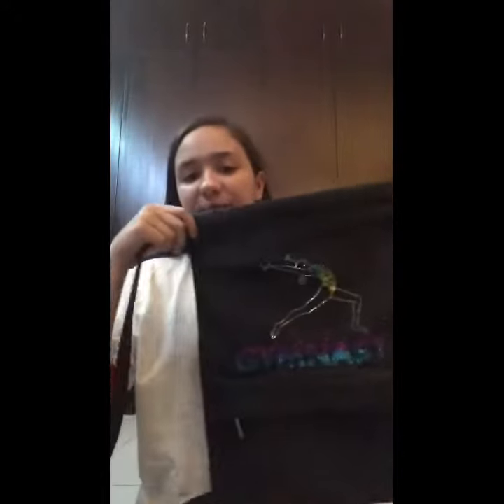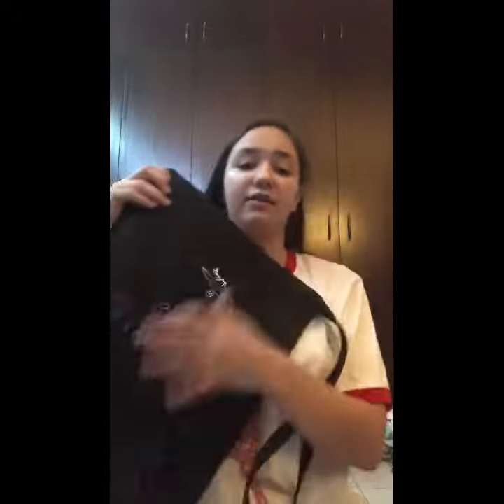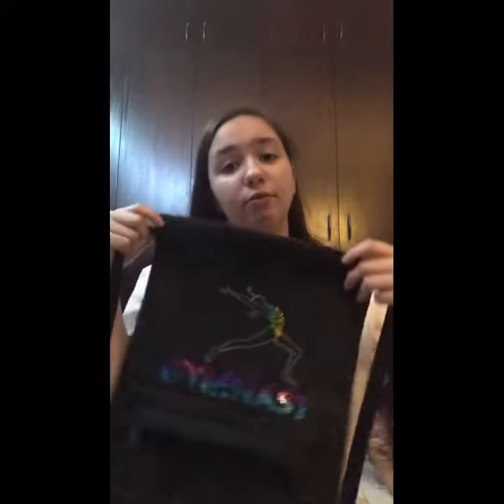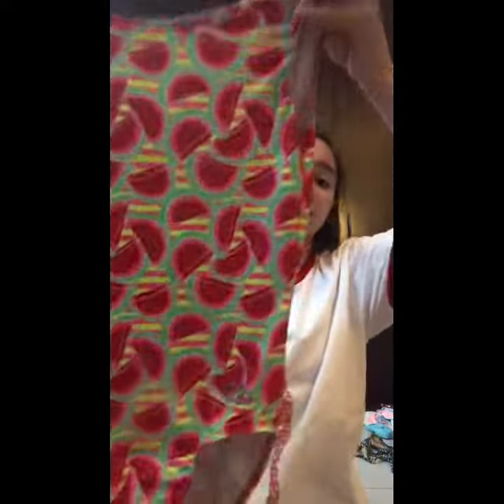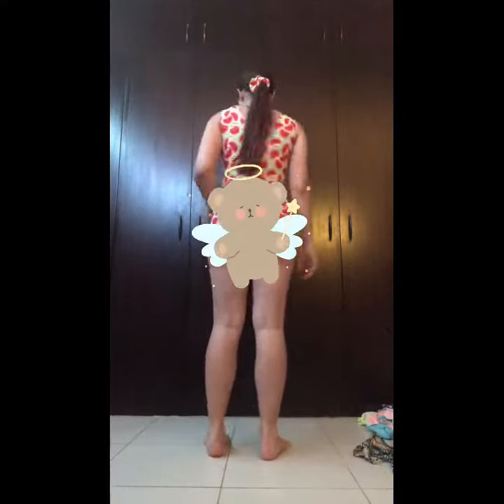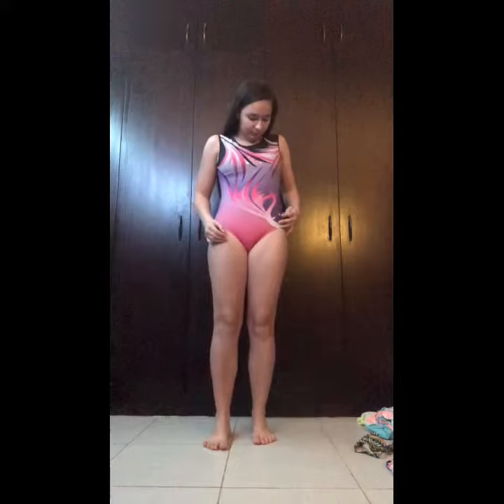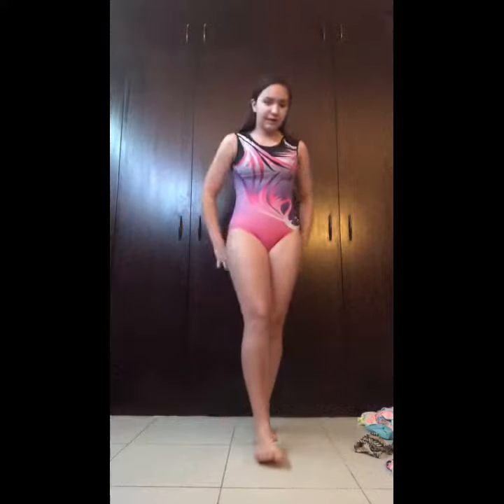Hall of The Zone Gymnastics things I ordered!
This is a hall of all the stuff I have gotten from @thezonegymnastics